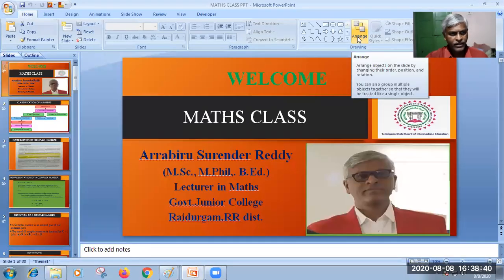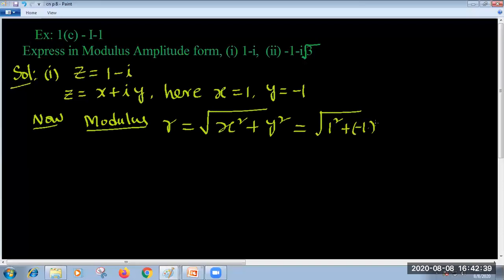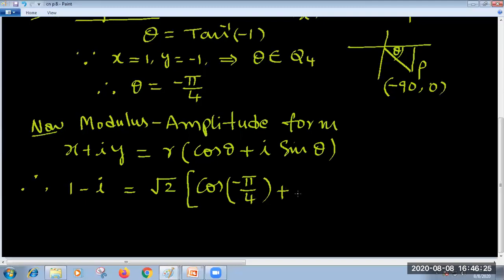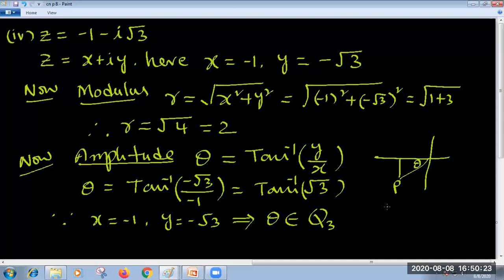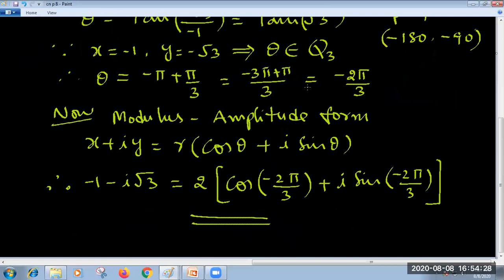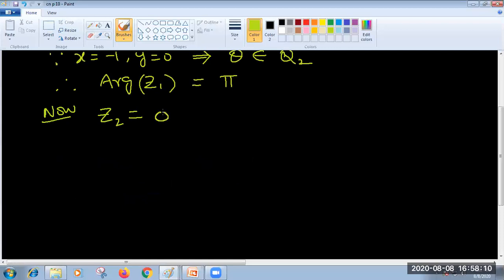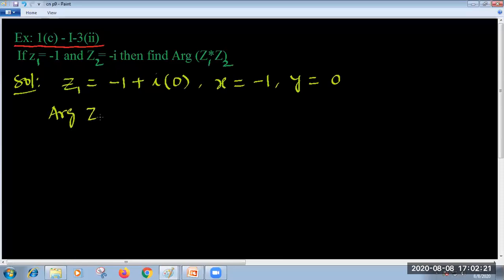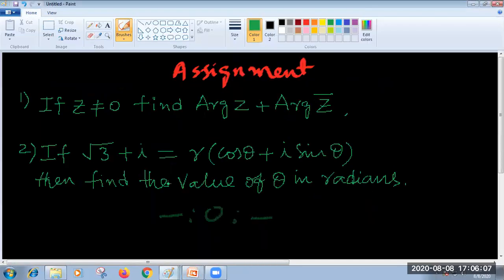Part-7 Second Year Inter Maths-2A, || COMPLEX NUMBERS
Complex numbers:  Polar form and Modulus Amplitude form of complex numbers for inter Maths IIA second year